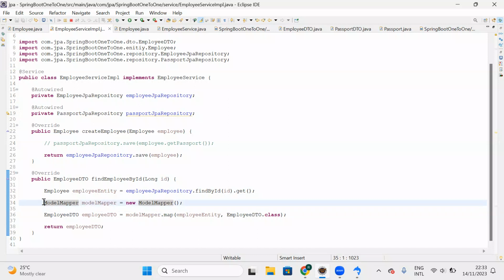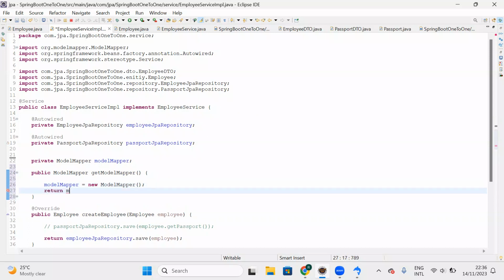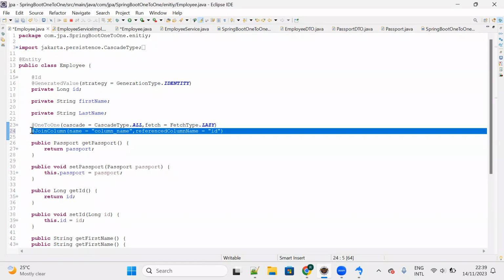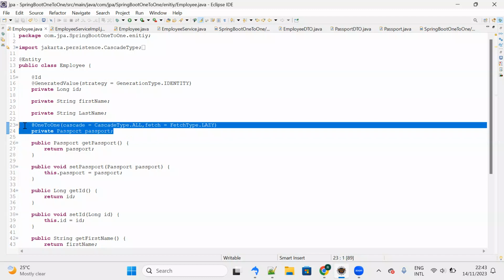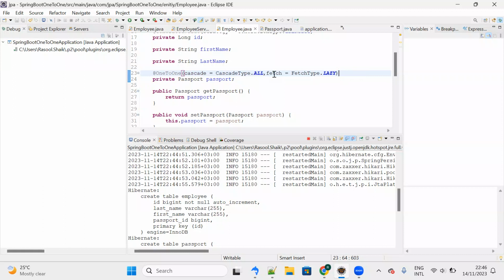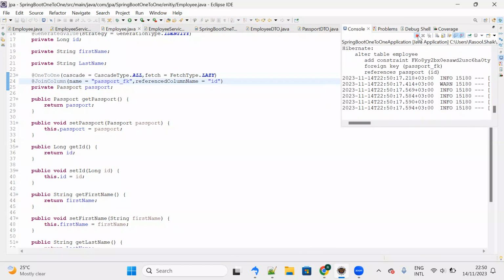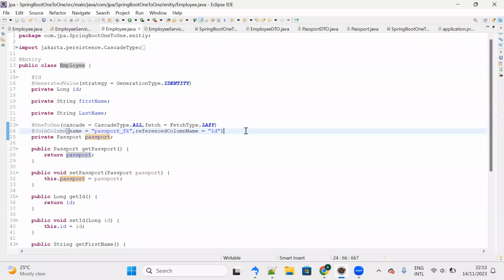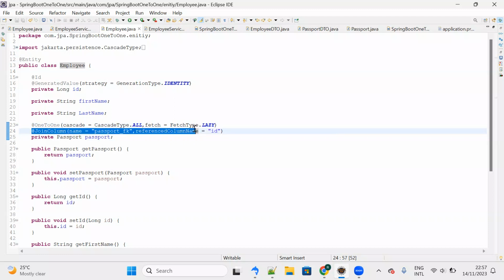Lecture - 32: Understand @JoinColumn annotation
In this lecture you can understand @JoinColumn annotation